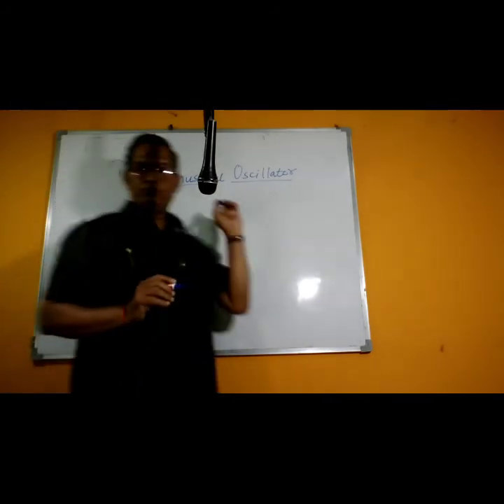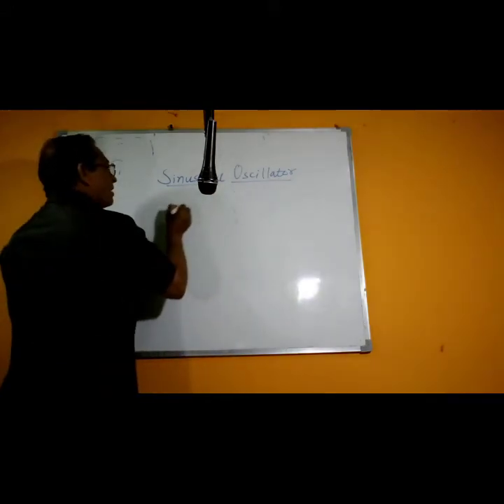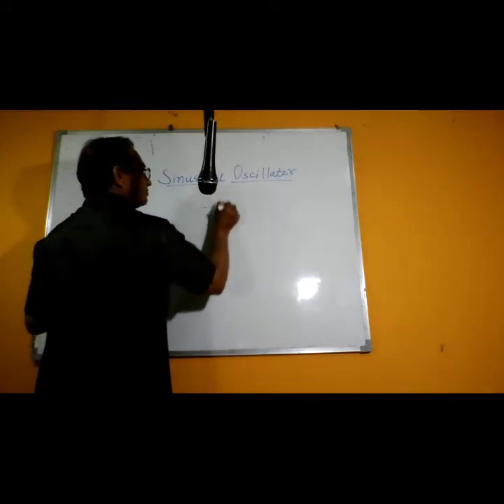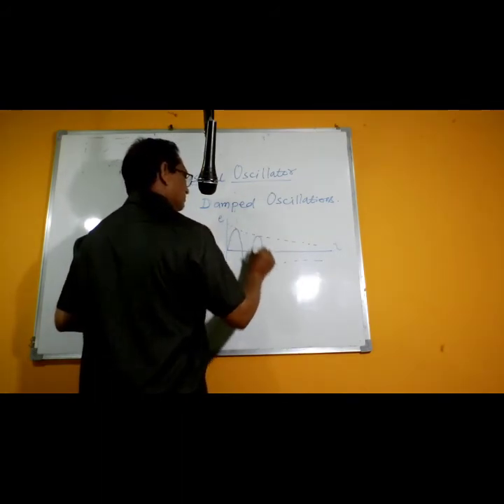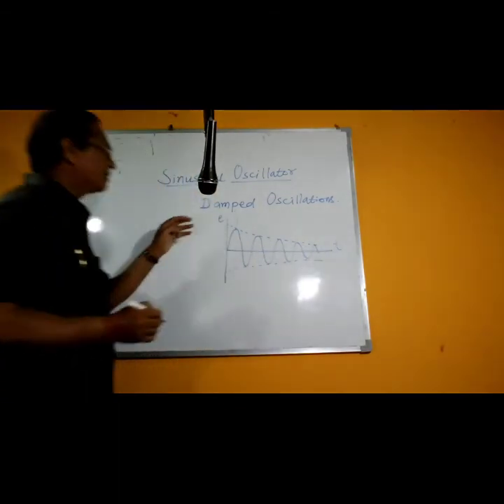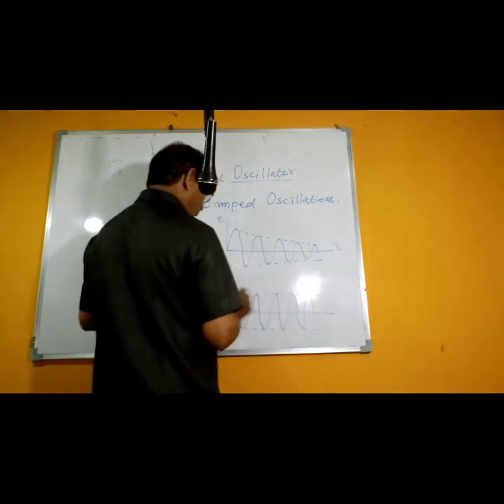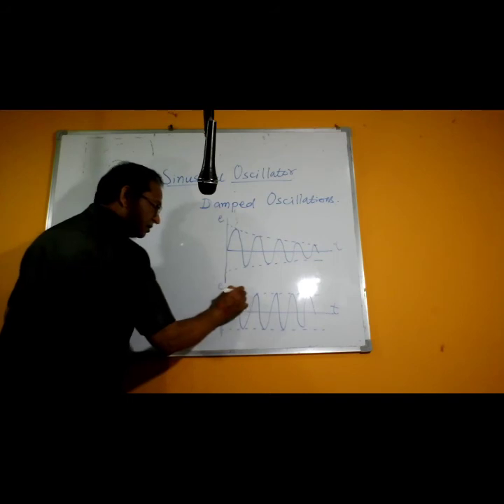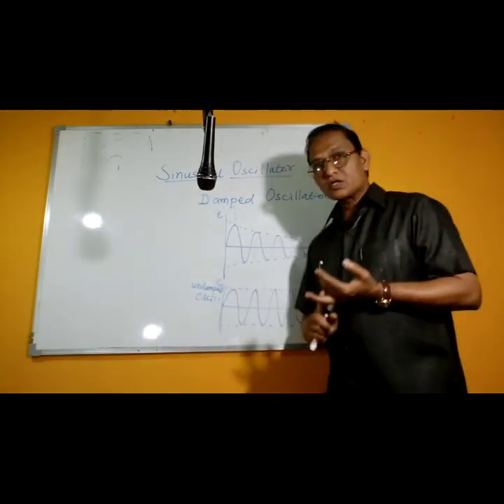oscillator part 1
Introduction to Oscillator